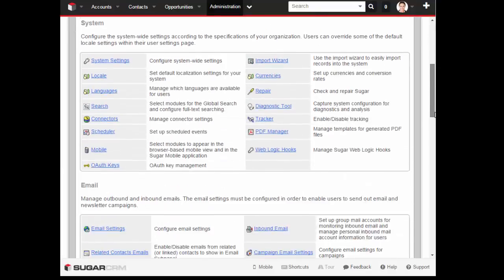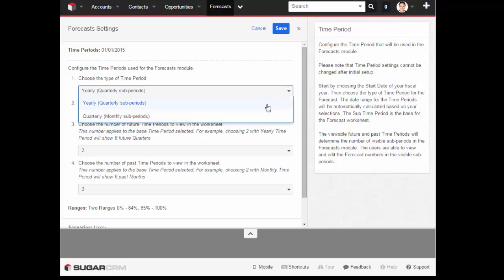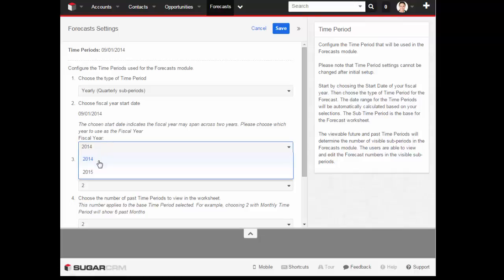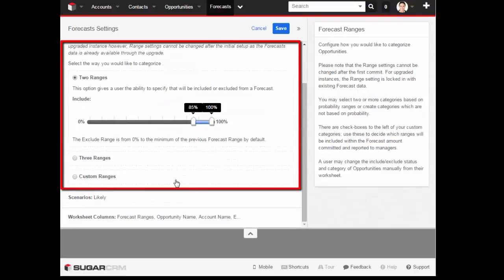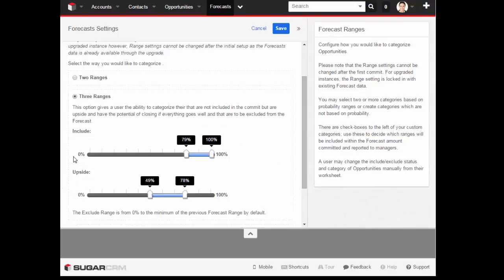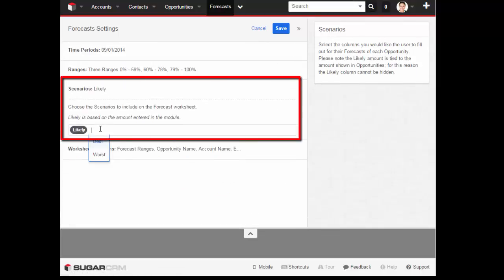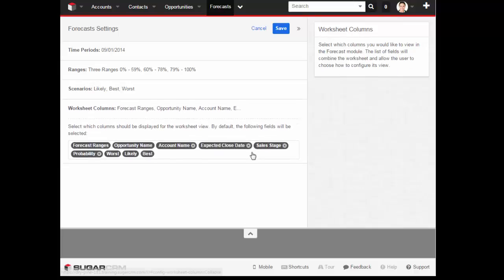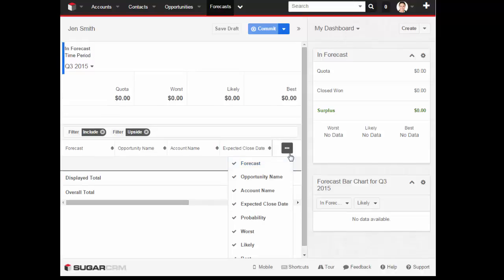How to Configure Forecasting